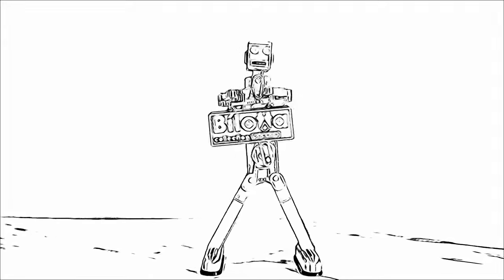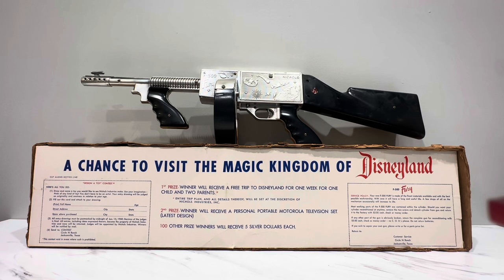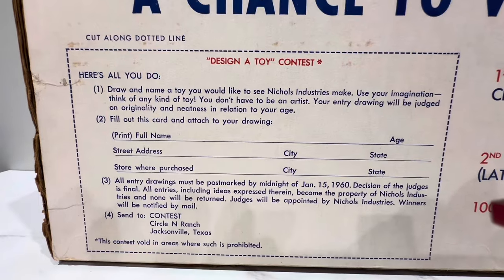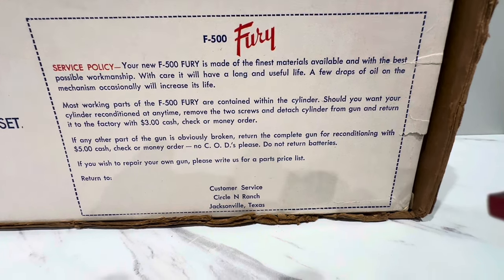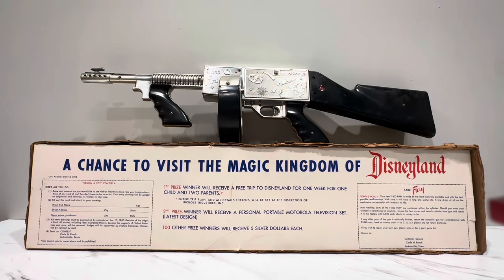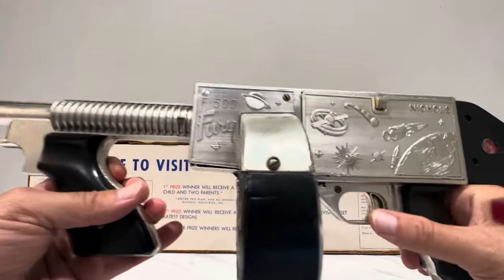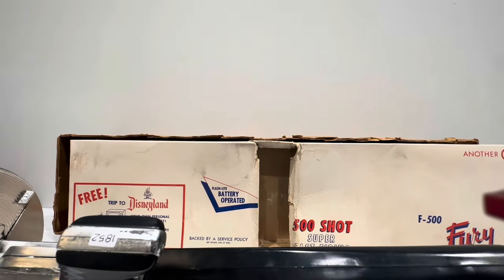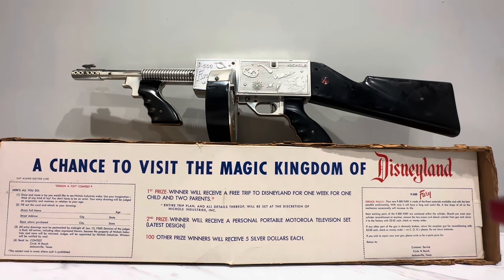Before disney was lame they sold cool toys like the Fury 500 !!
1950’s Nichols Mfg USA